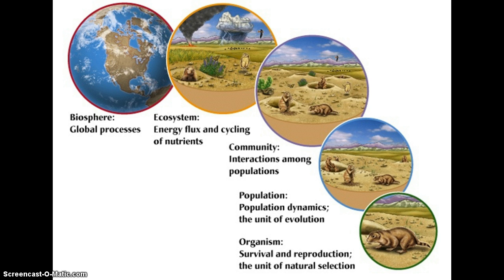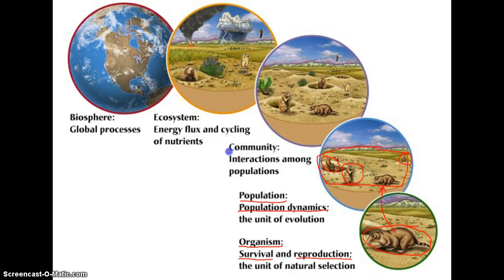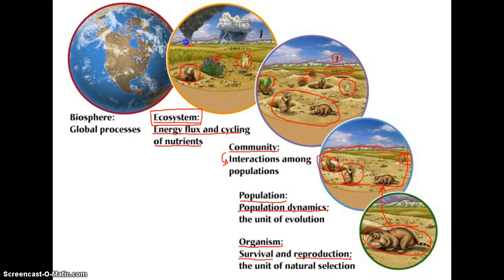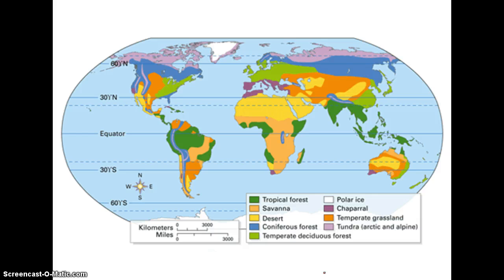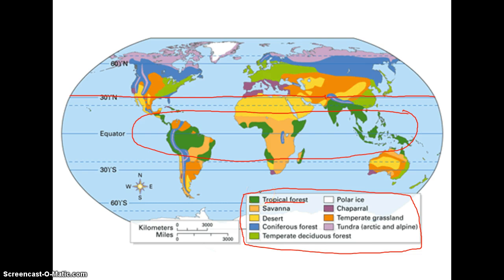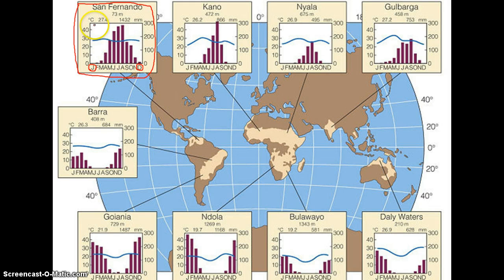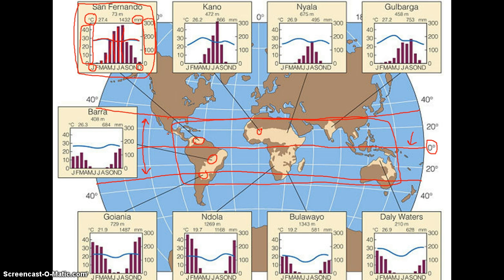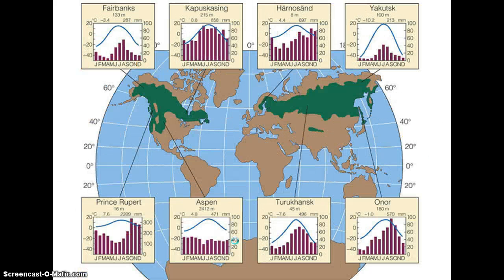Levels of Organization